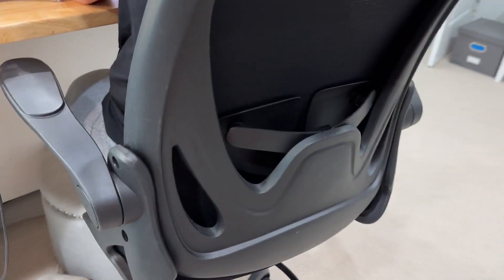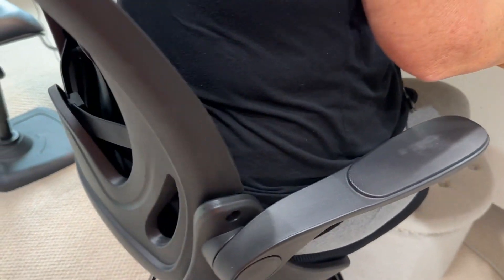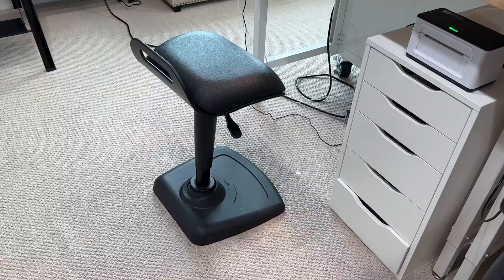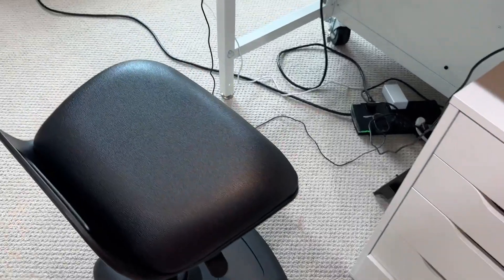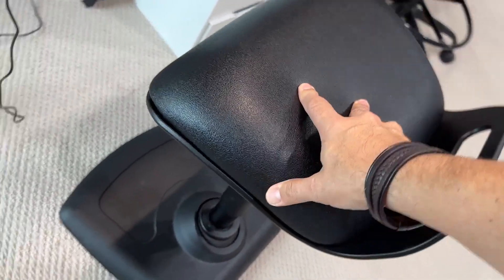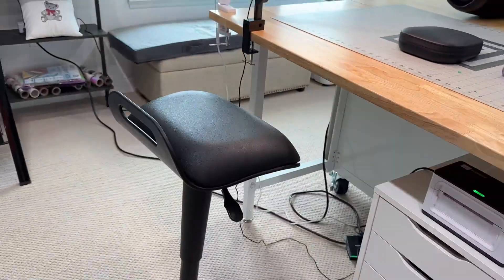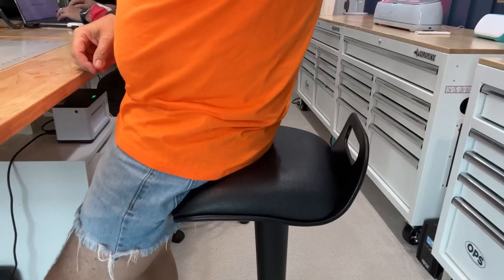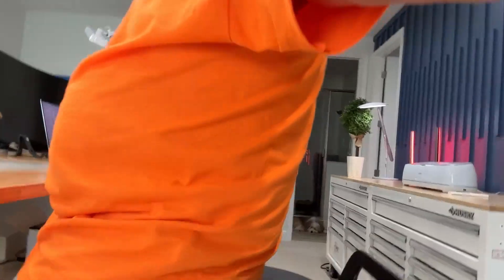Primy Drafting Chair Tall Office Chair vs Vari Active Seat Adjustable Standing Desk Chair